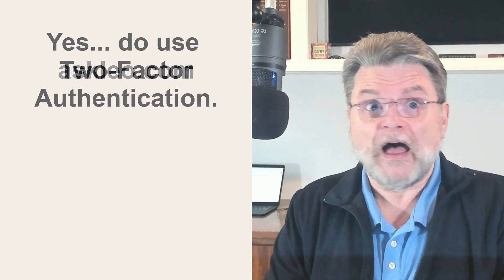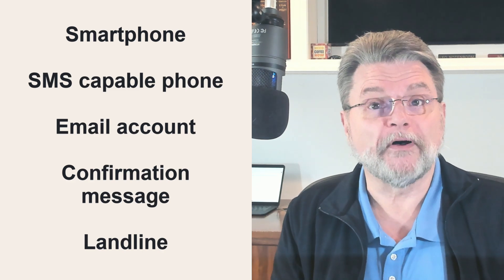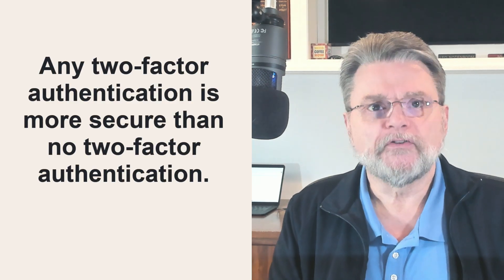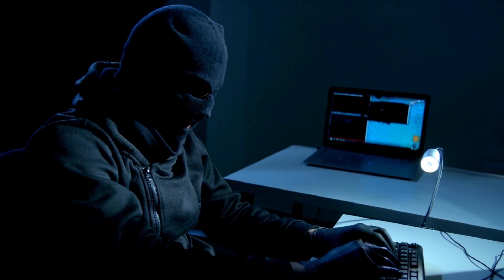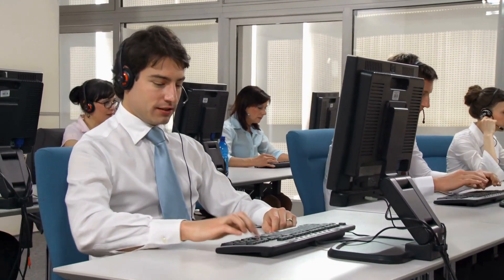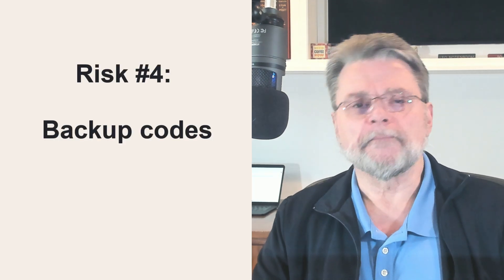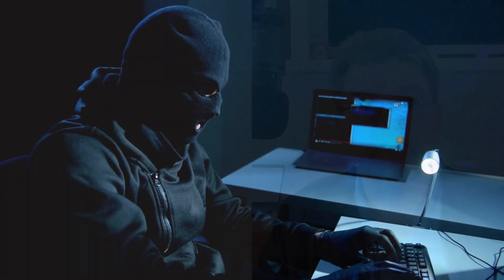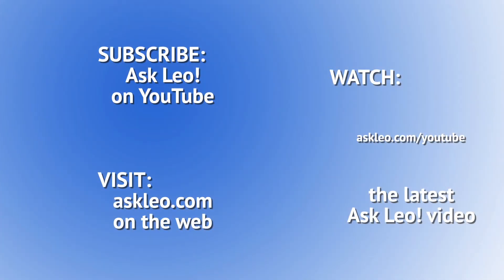Think 2FA Is Bulletproof? Here’s Why You’re Still Vulnerable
⏰ Two-factor authentication is one of the most important ways you can secure your online accounts. But that doesn't mean you're done.

⏰ Two-factor authentication
Two-factor authentication (2FA) significantly enhances online security, but risks remain. Those include phishing attacks, SIM swapping, malware, and insecure backup code storage. 2FA is valuable but not foolproof. Vigilance is essential. Always treat 2FA as an added layer, not a complete security solution.

Chapters
0:00 Think 2FA Is Bulletproof? Here’s Why You’re Still Vulnerable
0:55 Two-factor refresher
2:10 Phishing
3:42 SIM Swapping
5:46 Malware
6:55 Backup codes
8:00 QR codes